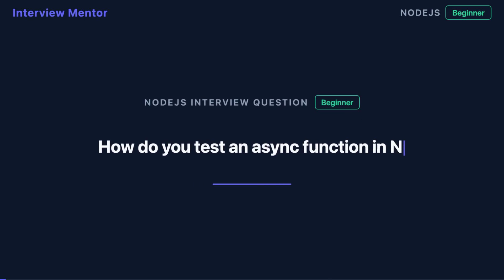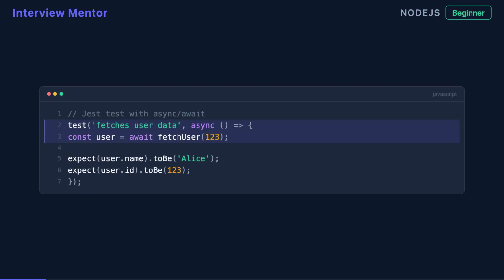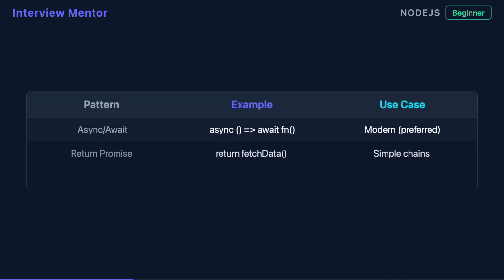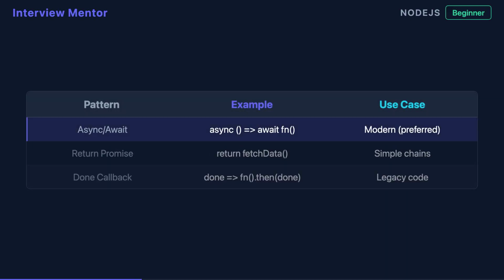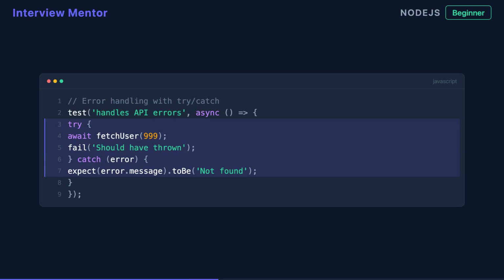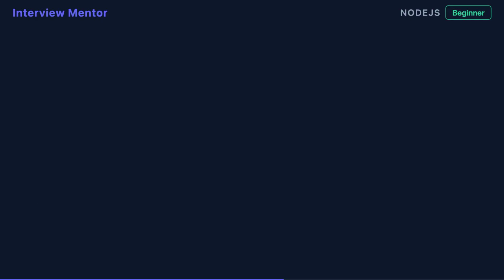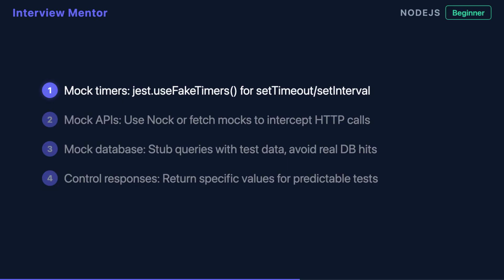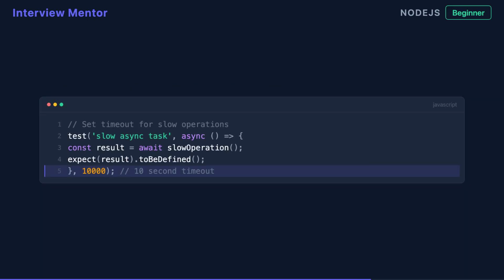How to Test Async Functions in Node.js - Complete Guide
Learn the best practices for testing asynchronous functions in Node.js. Covers async/await patterns, error handling, mocking dependencies, and timeout configuration with Jest and Mocha. Perfect for beginners preparing for technical interviews.